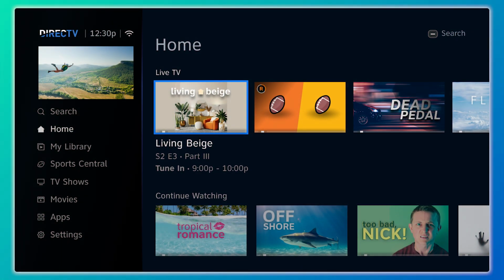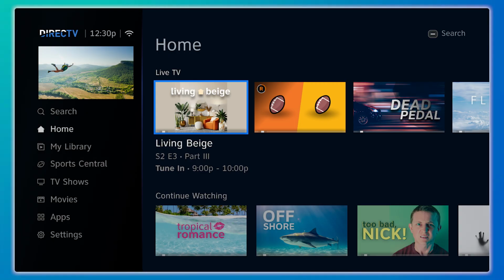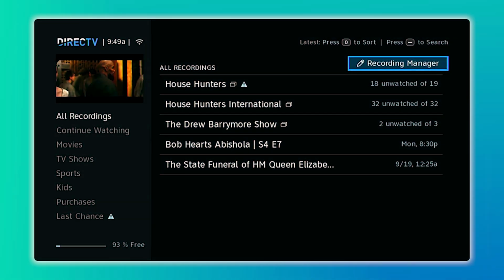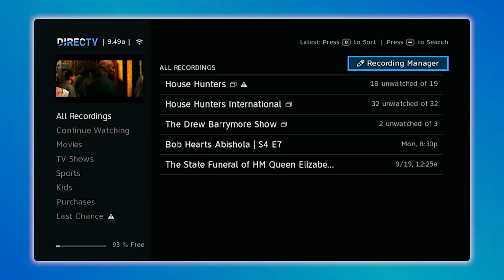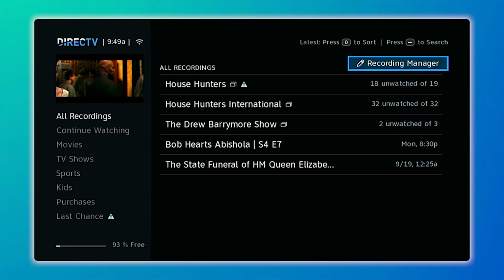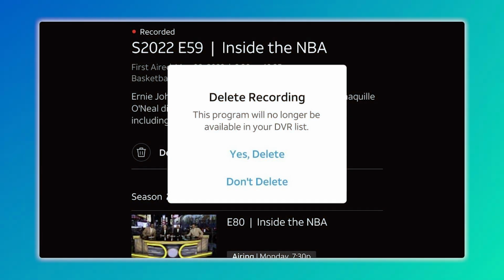How To Delete Recordings On DirecTV Stream (2026) - Easy Guide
Want to delete recordings on DirecTV Stream? In this quick tutorial, we show you how to remove saved recordings from your DirecTV Stream library step by step. You’ll learn how to navigate to your recordings, select the content you want to delete, and free up space in your DVR library. If your recording list is getting full or you simply want to organize your saved shows, this guide walks you through the exact process.